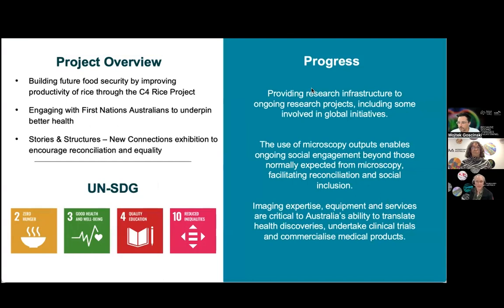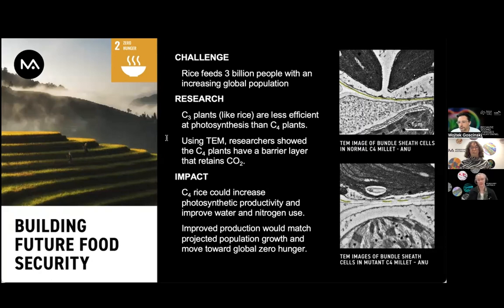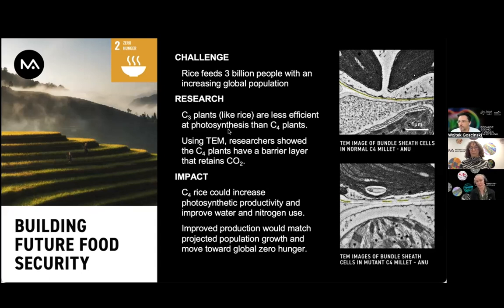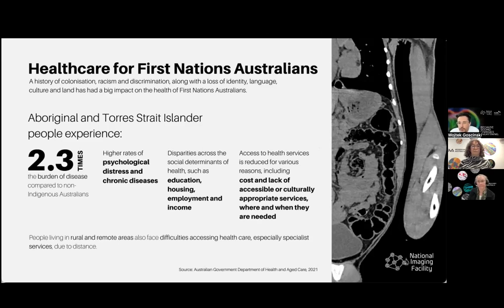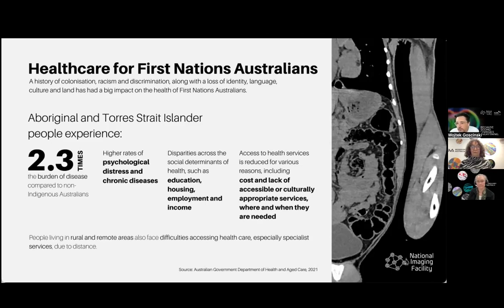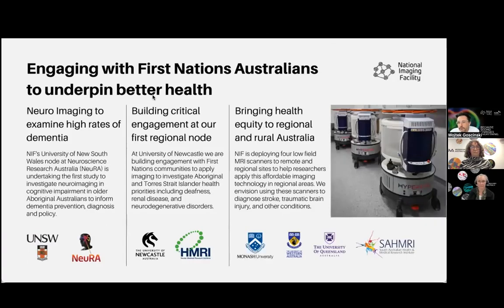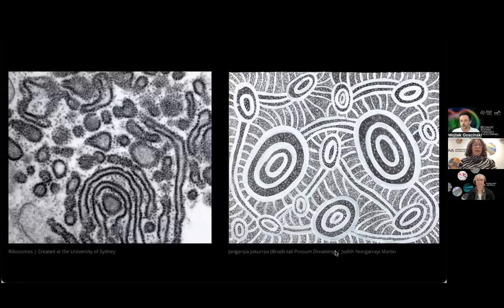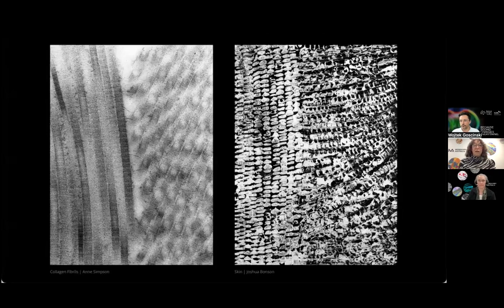GBI EoE VII Impact and UN Sustainible Development Goals NIF and MA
Recorded presentation by Microscopy Australia and the National Imaging Facility to the GBI Exchange of Experience VII meeting 2022. It demonstrates alignment of these facilities' outcomes to the UN's Sustainable Development Goals.